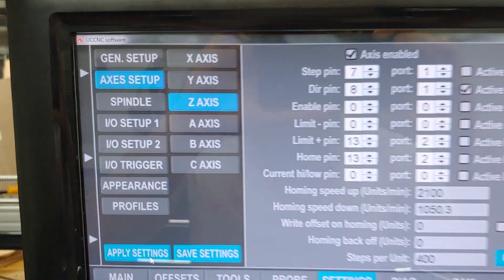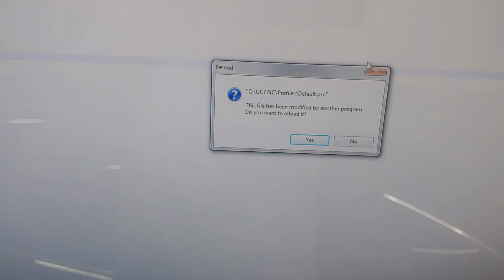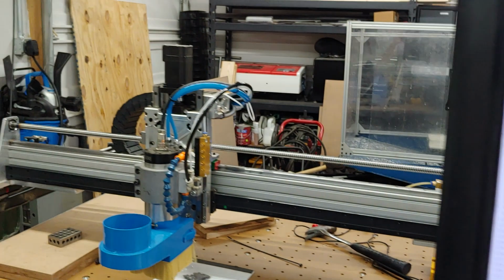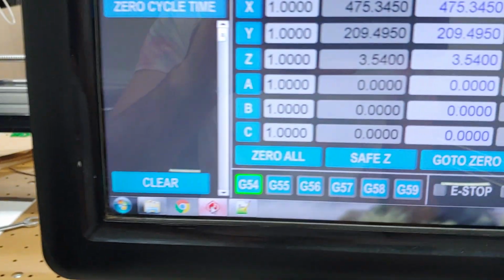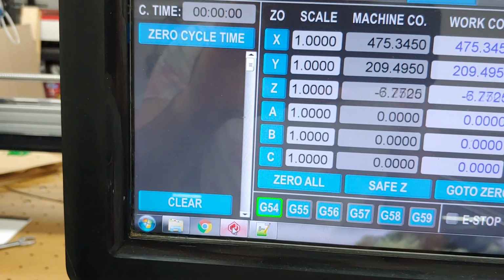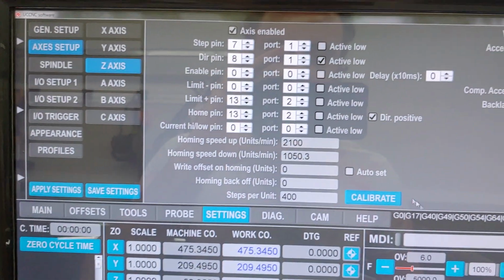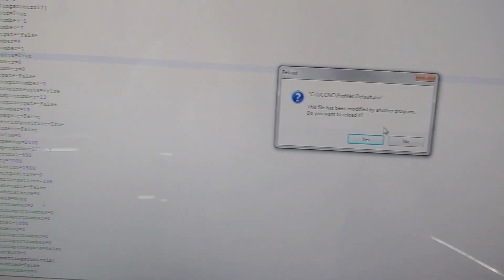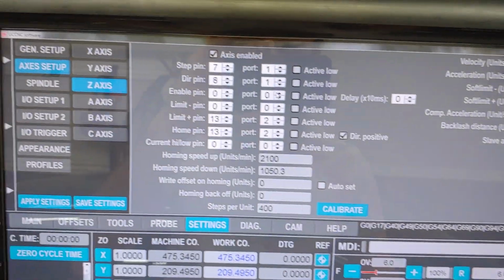UCCNC Z Axis Wrong Direction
Problem ended up being the Z Dir pin was also assigned to another function I was not using.